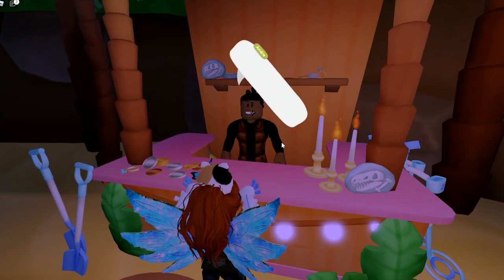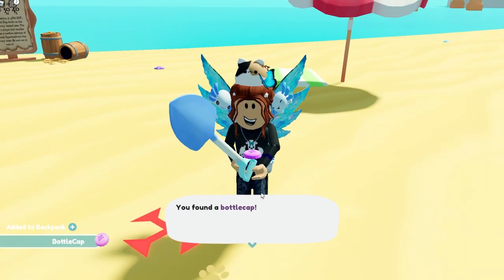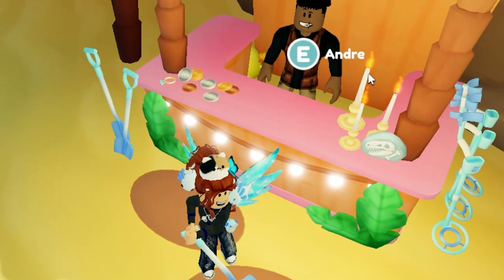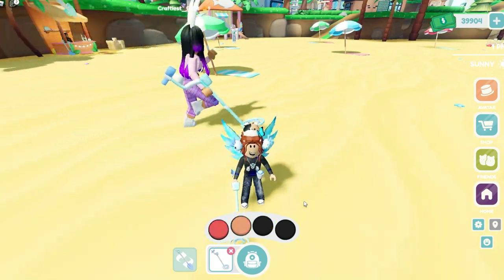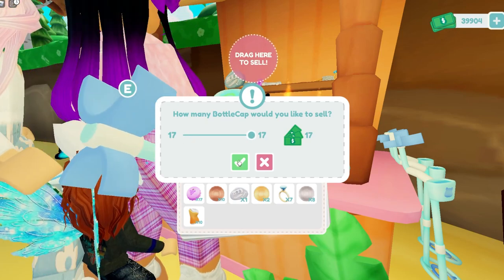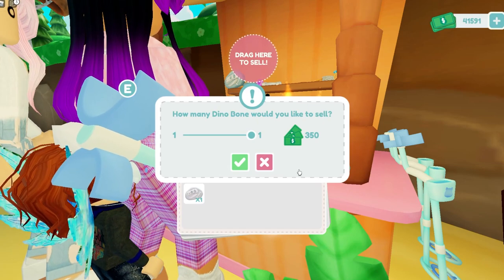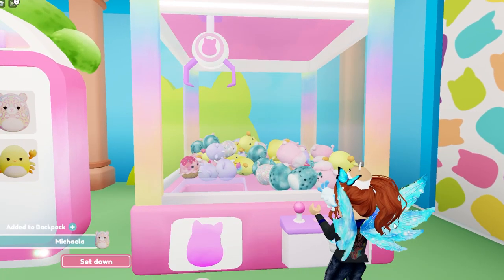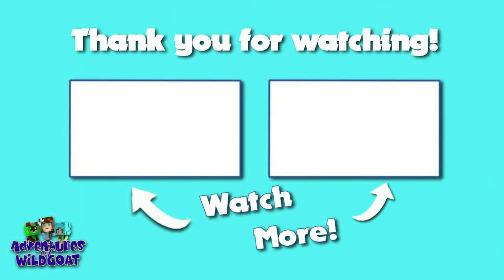Do This! [EASY] Squishbucks! - Treasure Hunt Update - Roblox Squishmallows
A NEW great way to make more money (Squishbucks) in the Official @Roblox @Squishmallows game!! You can talk to Andre and get a FREE metal detector to find treasures on the beach.

There is also 3 awesome new pets
Chloe - Poodle
Cienna - Purple Catacorn
Micheala - Kitty

TIME STAMPS:
00:00 Start
00:11 Welcome!
00:42 The Tourist Knows All
00:57 Meet Andre
01:15 Andre Gives you Metal Detector Set
01:27 Tip: Don't Run with Shovels
01:52 Finding Treasures
02:43
02:48 What can you Find?
03:01 Sweeping the Beach
03:42 More Squishbucks Tip
04:07 You can Find Squishbucks
04:52 The Red X
05:18 Finding all The Things
05:44 Selling Prices - What You Can Make
07:05 Which is Better?
07:40 Sharing is Caring
07:46 This is the Place to Be
07:55 Who is Who?
08:54 Getting all the Pets - Chole
09:09 Getting all the Pets - Michaela
09:25 Getting all the Pets - Cinnea
09:52 Thanks for Joining us!